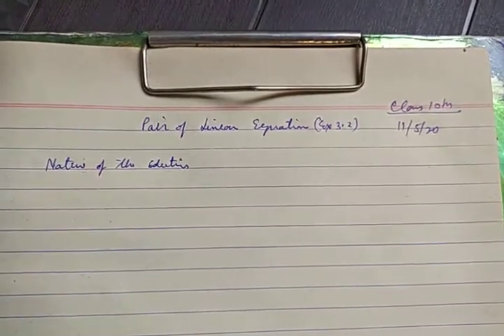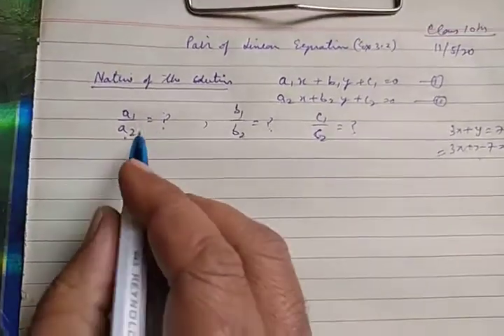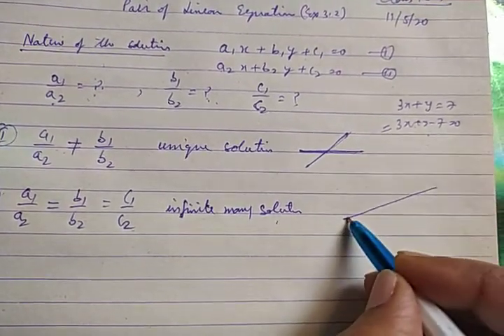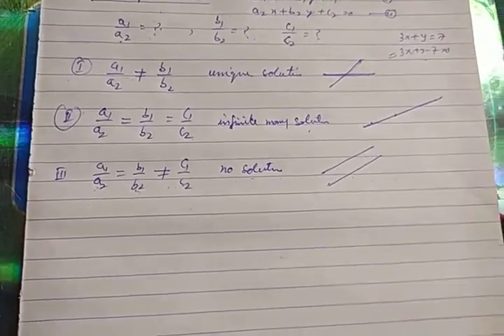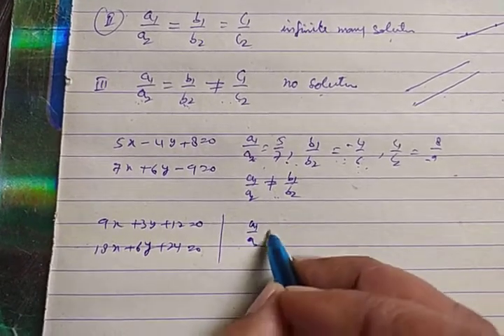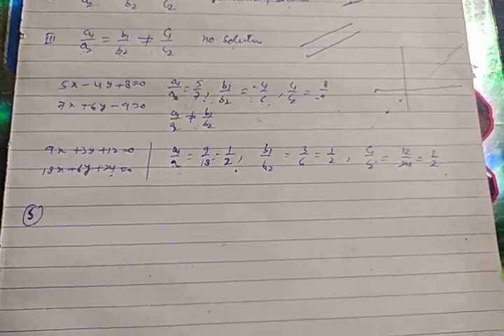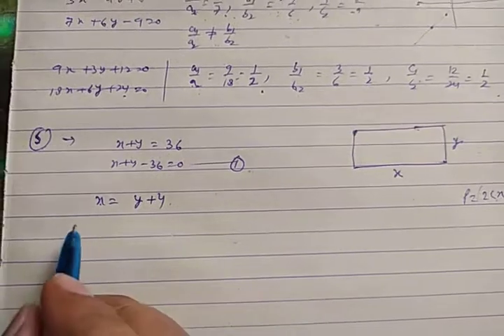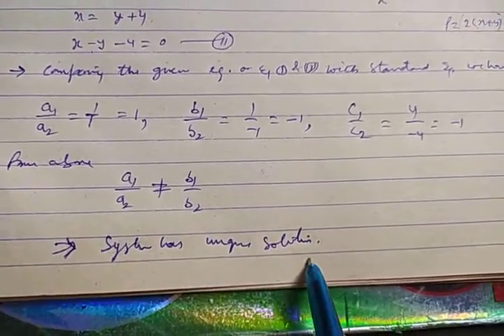Class 10 ncert pair of linear equations ex 3.2 by karunesh srivastava